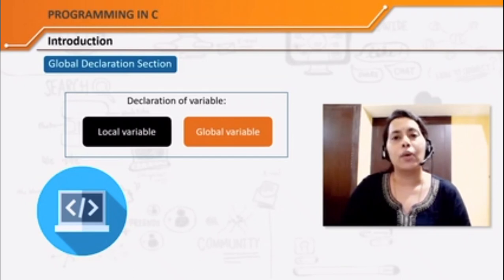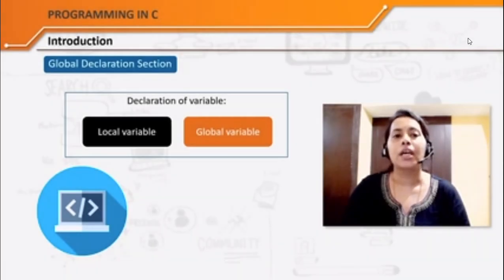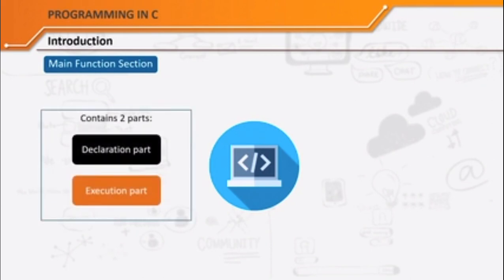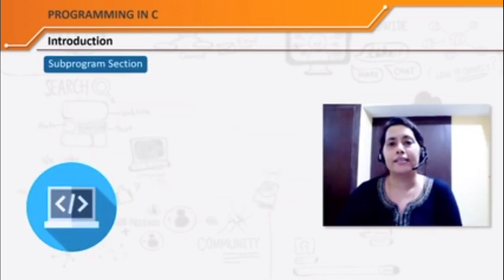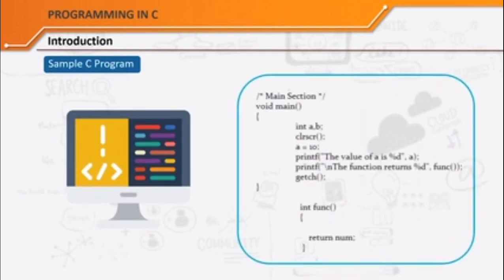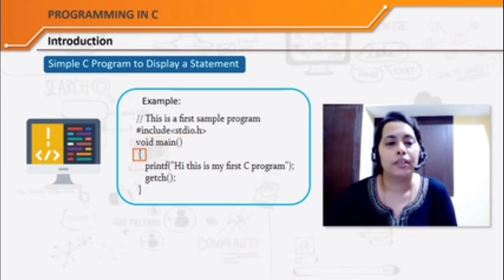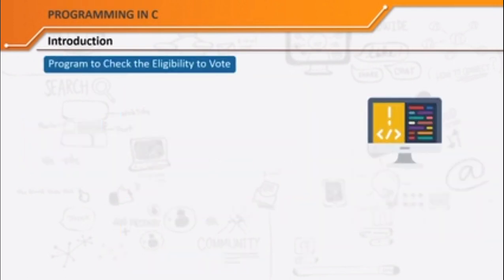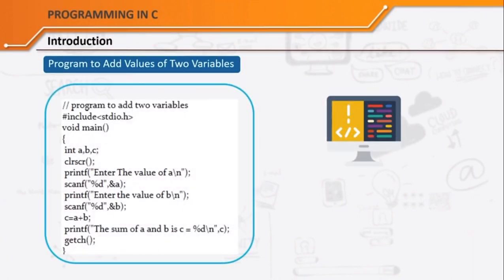Introduction in c programming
c progrmming introduction
this playlist provide full coures theroy with practical unit wise